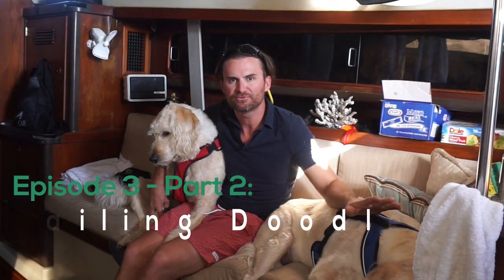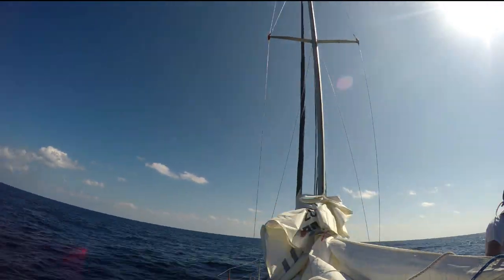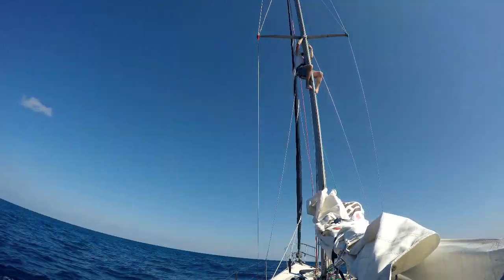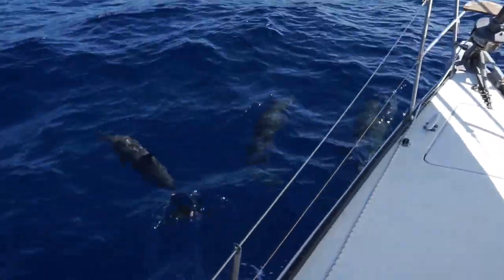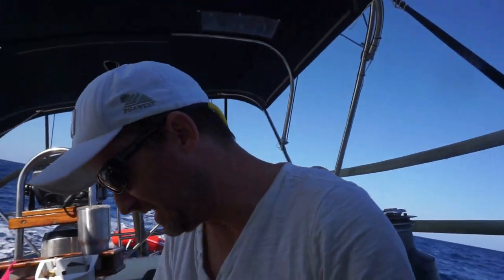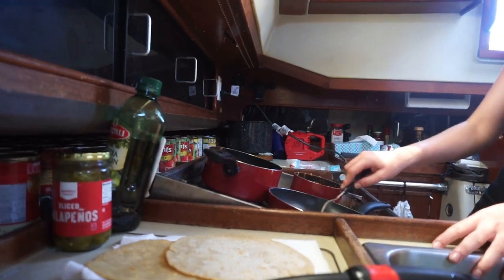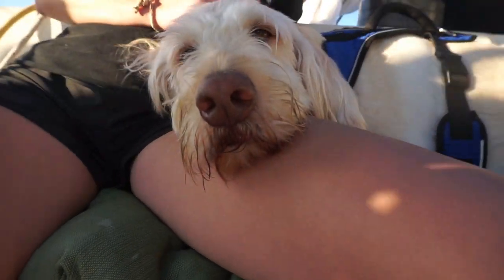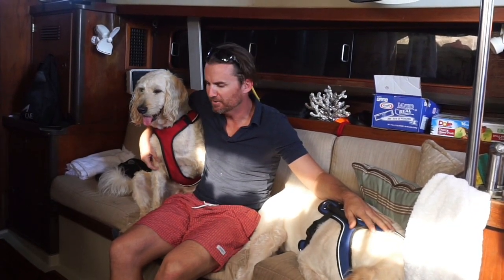Climbing the mast and a Storm in the Gulf - S1:E05b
We finish our passage across the gulf of mexico but not before hitting a few snags. We have to climb the mast. twice and then have to deal a 30 knot winds and 15'+ seas!

I still want you - Everet Almond

Lay it Down - Silent Partner

They Might Not - Puddle of Infinity